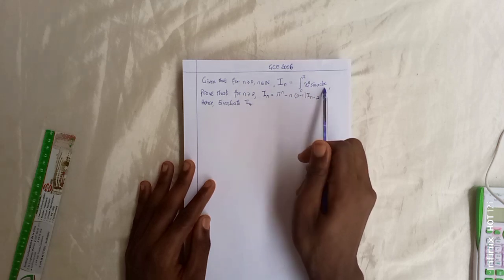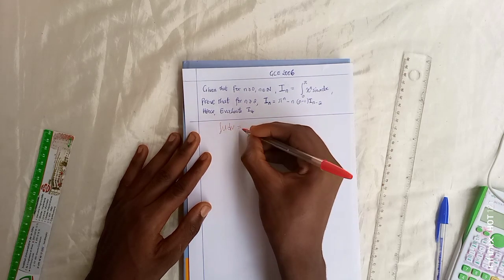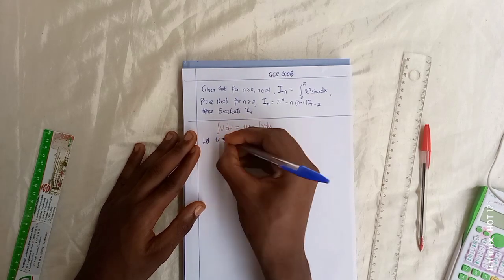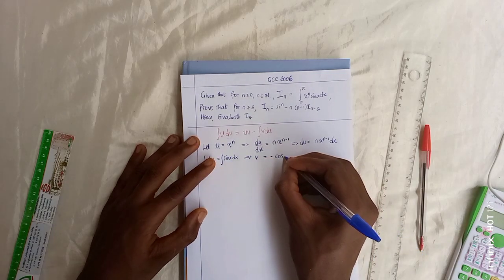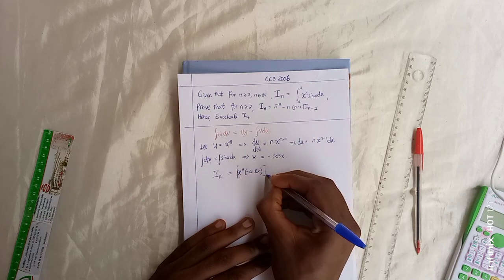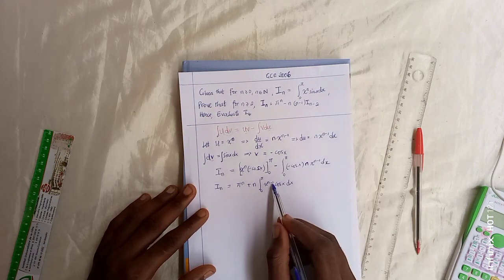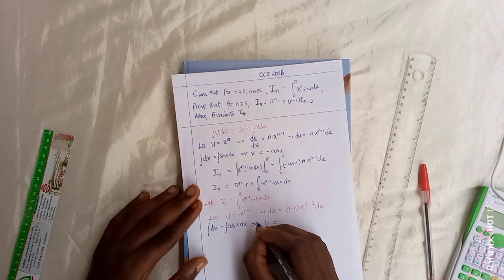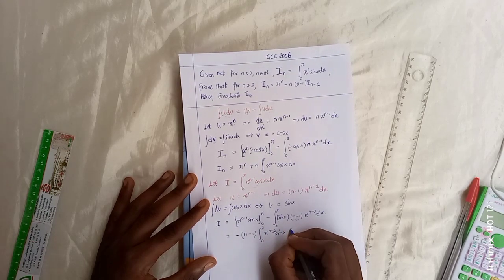Reduction formula June 2006 further mathematics